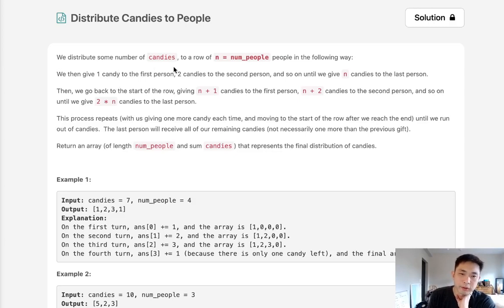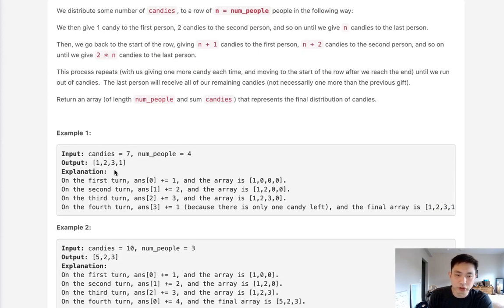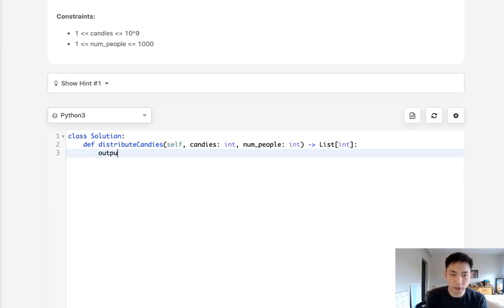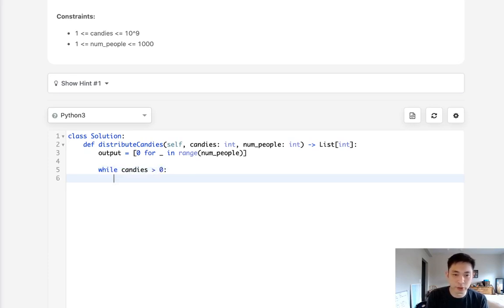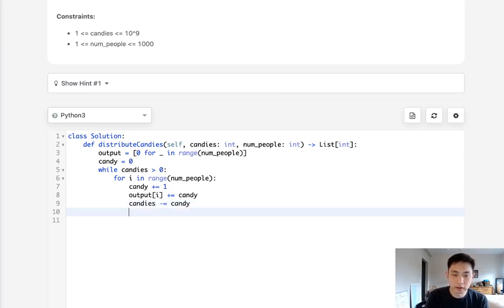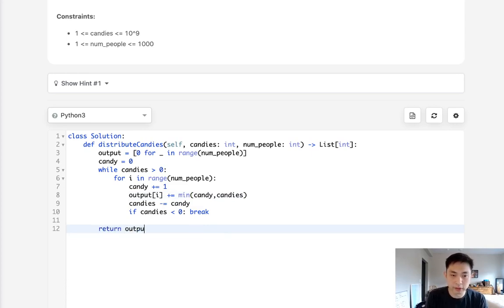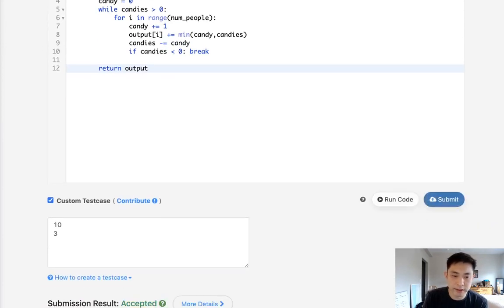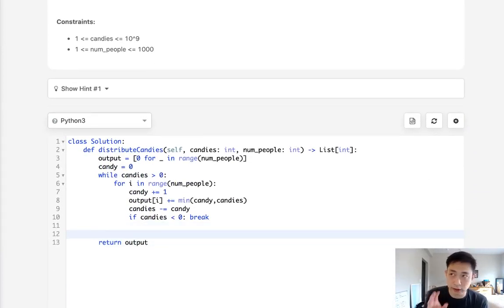Leetcode - Distribute Candies to People (Python)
Leetcode - Distribute Candies to People

Acceptable solution, there are better solutions for sure but I didn't think it was worth the trouble. Sometimes you just gotta go with what you know